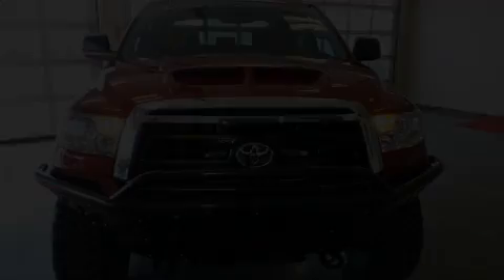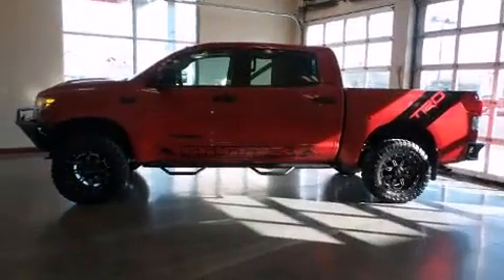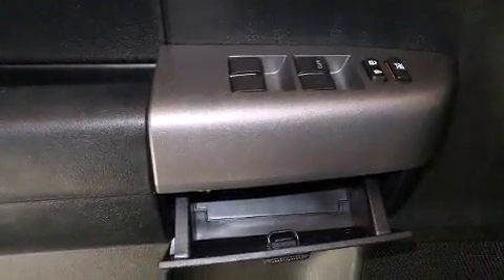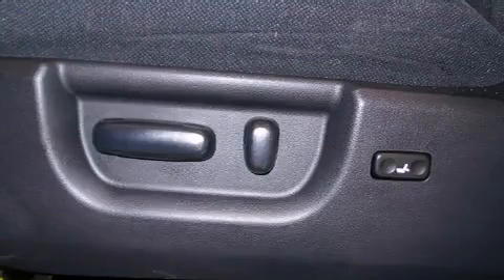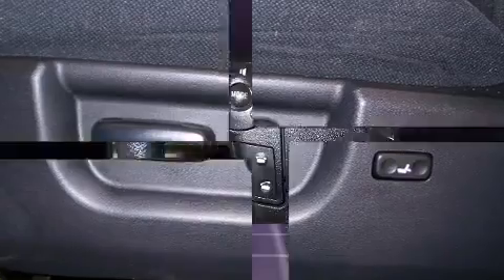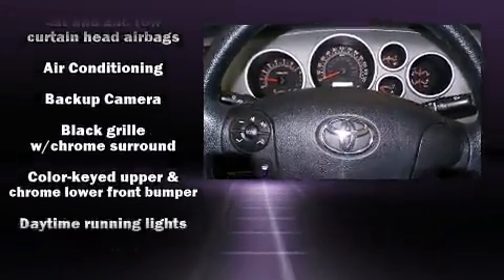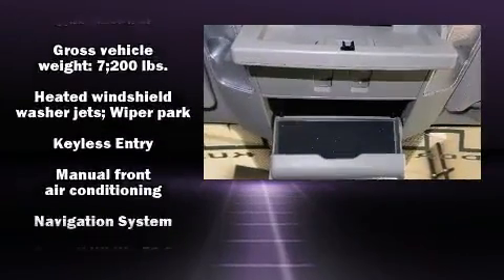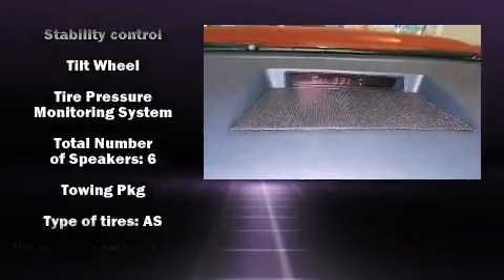2012 Toyota Tundra Grade in Pocatello, ID 83201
Step into the 2012 Toyota Tundra. With just over 15,000 miles on the odometer, this vehicle proves competitive in its price class based on its condition and value. It features an automatic transmission, 4-wheel drive, and a powerful 8 cylinder engine. All of the premium features expected of a Toyota are offered, including: front and rear reading lights, 1-touch window functionality, a rear step bumper, an outside temperature display, power windows, an overhead console, and cruise control. Toyota ensures the safety and security of its passengers with equipment such as: head curtain airbags, front SIDE impact airbags, traction control, brake assist, ignition disabling, and 4 wheel disc brakes with ABS. For added security, dynamic Stability Control supplements the drivetrain. Our experienced sales staff is eager to share its knowledge and enthusiasm with you. They'll work with you to find the right vehicle at a price you can afford. Stop by our dealership or give us a call for more information.